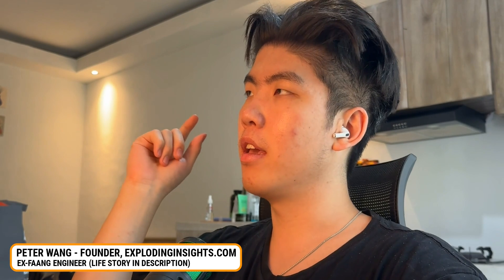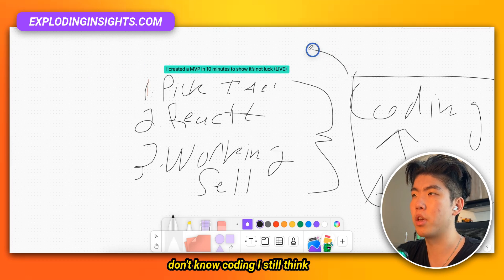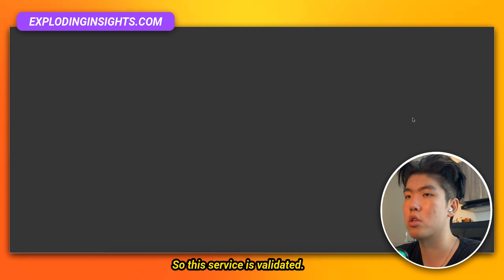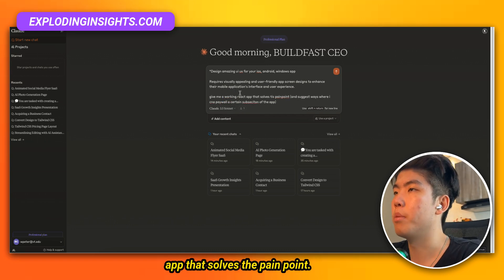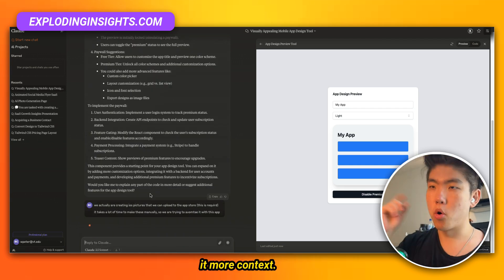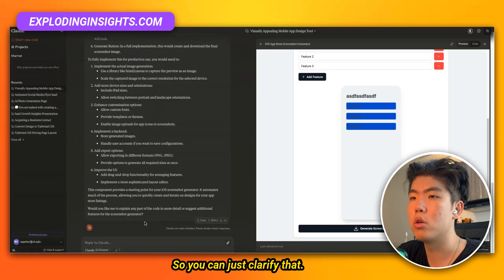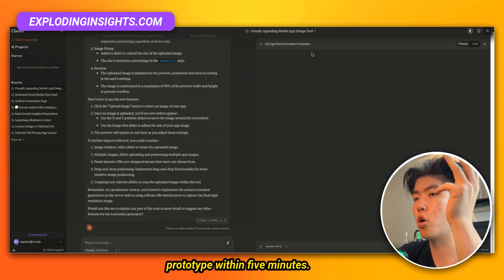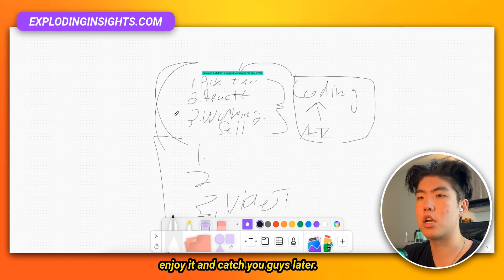I BUILT A MICRO SAAS IN 5 MINUTES TO SHOW IT'S NOT LUCK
17 yrs old: Started with $0, I taught myself how to program in high-school (parent’s have zero formal education past high-school), the first website I create is an online language earning forum in PHP!
18-20 yrs old: In college, started multiple products in university, some worked, some didn’t. I’ve basically tried every “Make Money Online” idea, shoulda focused in hindsight, oh well 😊
21 yrs old: I graduate college with computer science major in ❤.5 years
22 years: Started my first “real corporate job”at Amazon on. My team worked primarily with Amazon fulfillment tech which is basically all software to pack/ship customer packages.
23 yrs old: I move to NYC (my childhood dream city!) and work on a few more projects, none make any significant amount of money.
24 yrs old: I co-found my first startup, I built the product in lesst than1.5 week, we got the product to 1k MRR within 2 months,  got to the final YC interview (we missed the mark and didn’t pass, I was still proud we made it to the final round!)
25 years: Grew Twitter from 0 to 20k+ followers within 1 year
25 years: Grew AI training program to over 400 students within 1 year, ~80k revenue
25 years: I co-found another B2B SaaS in 2022, I built the entire product within 2 weeks, product was acquired for 5 figures within 1 year
26 years: I got bored at Amazon and decide to spice up my life. I quit my +$350,000 cushy FAANG job and decide to travel around SEA to decrease my personal burn and focus on growing explodinginsights.com ← here now

LFG,
Peter

In this video, I show you how to build a Minimum Viable Product (MVP) Software as a Service (SaaS) app in less than 10 minutes. I use Exploding Insights to find a solid idea, then create a React-based prototype for generating iOS app screenshots. I'll walk you through each step, even if you have no experience with React. This video highlights how easy it is to build SaaS solutions with AI, from creation to customization to potential commercialization.

Show Notes:
00:00 Introduction
01:06 Choosing a Validated Idea
02:13 Building the Concept with React
03:33 Refining the Prototype
05:42 Finalizing and Deploying the App
06:29 Conclusion